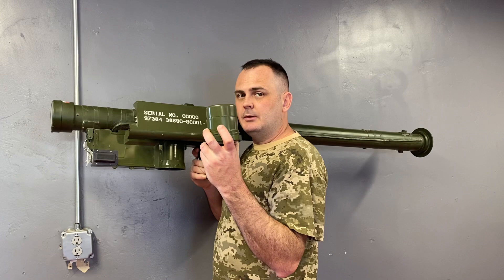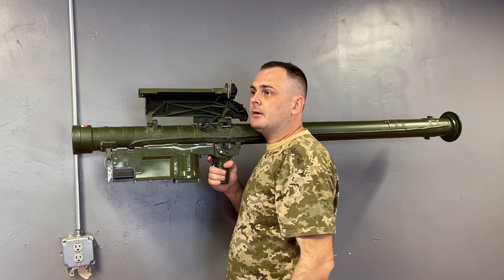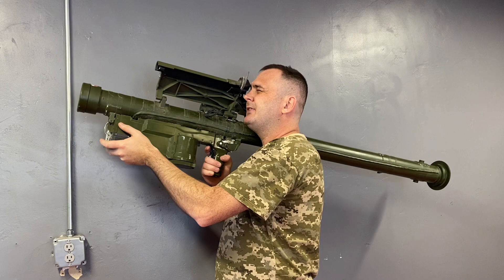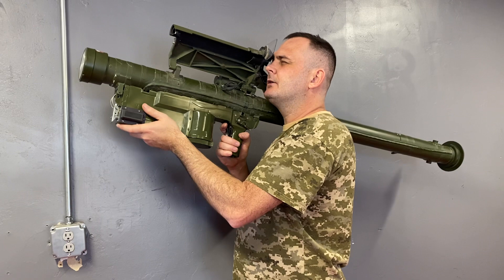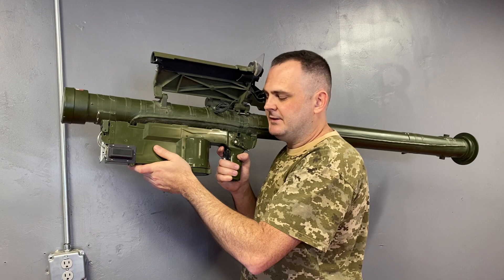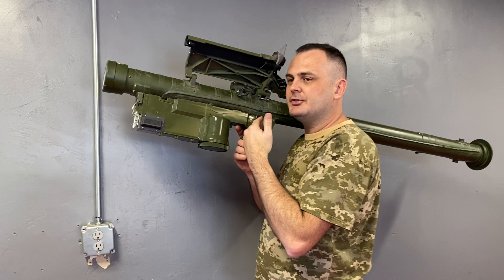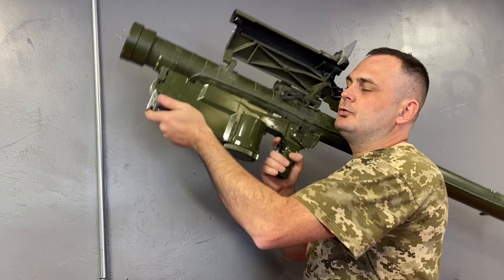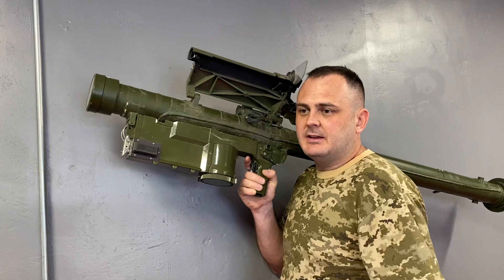Quick tutorial on how to operate the stinger missile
For up to date information

Address:
Paul Smith

European address being worked out as we speak.